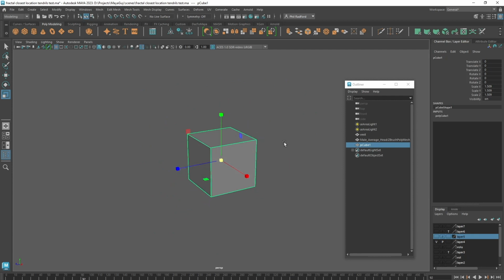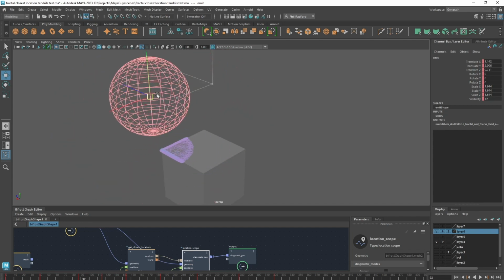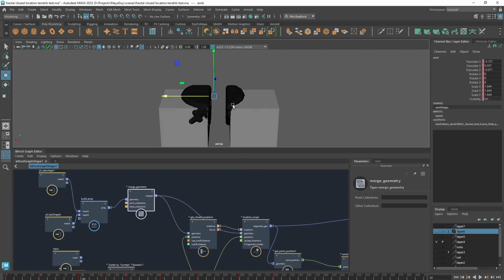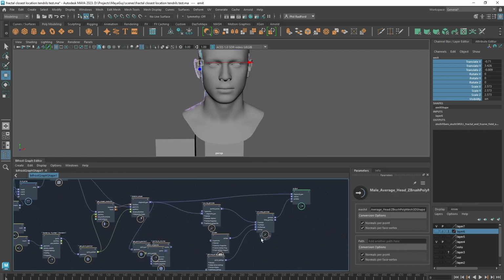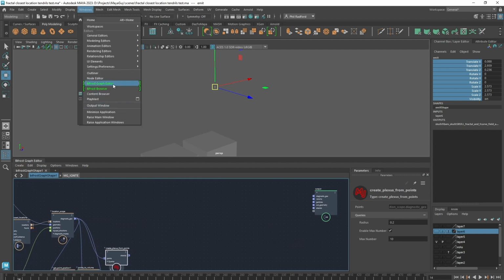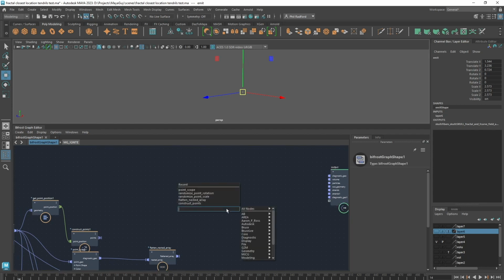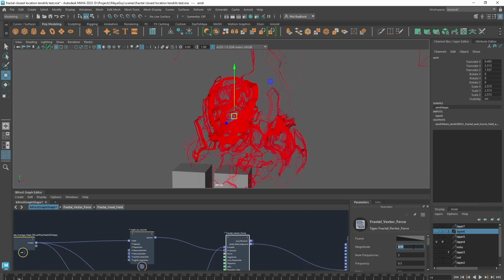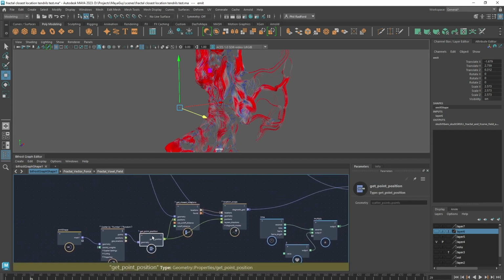Create Amazing FX in Bifrost for Maya using Closest Locations - Tutorial